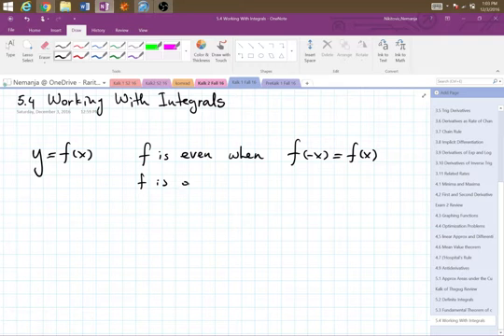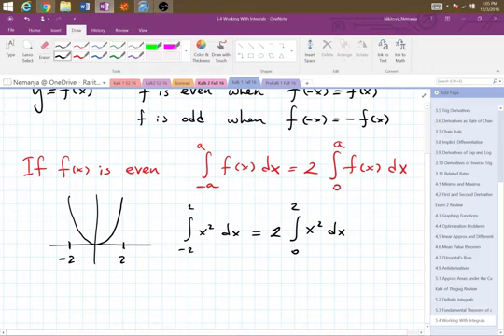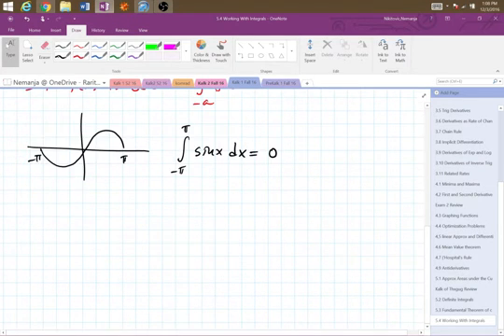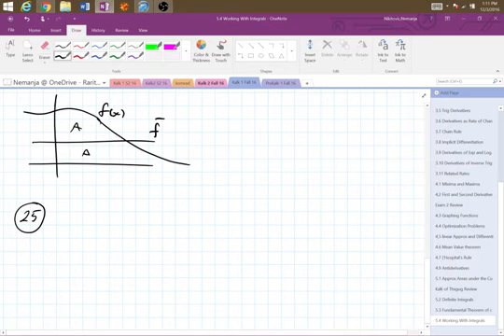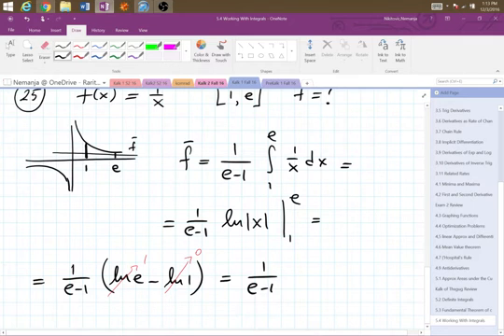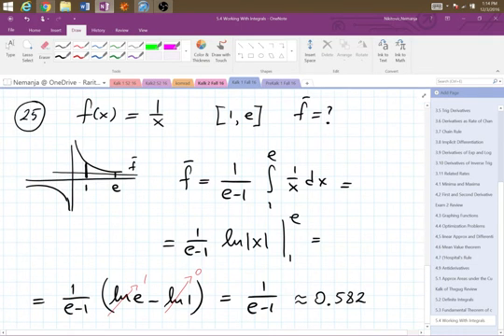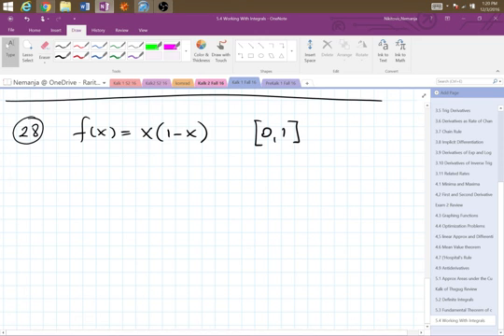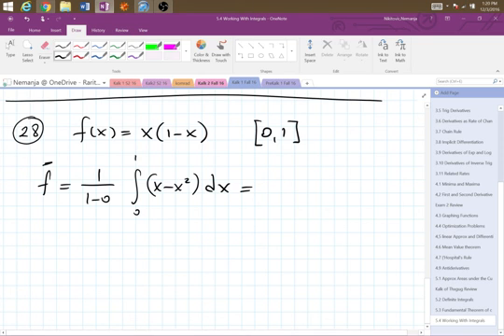Nik's Live Calculus Stream (Calc1 5.4 Working With Integrals)